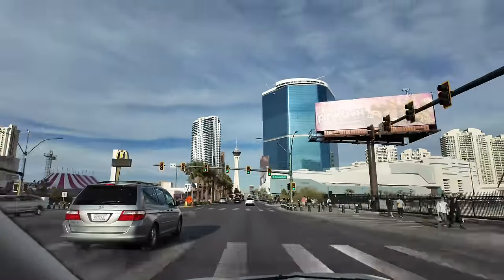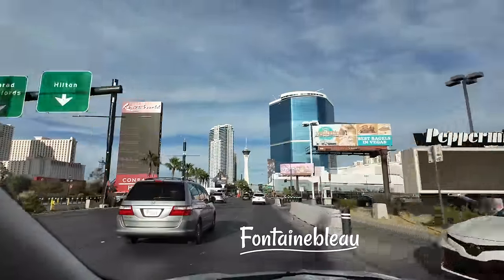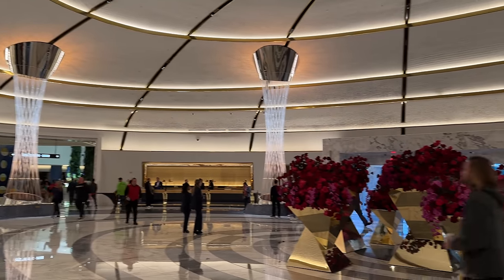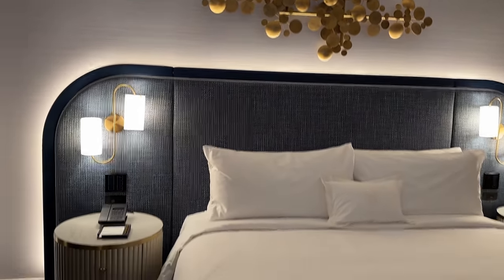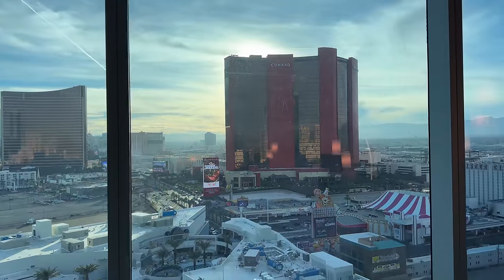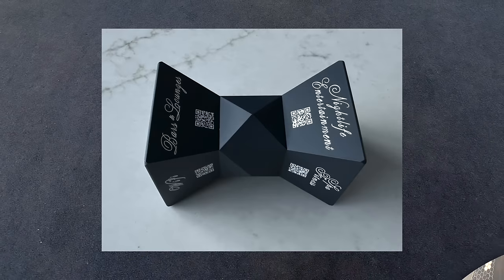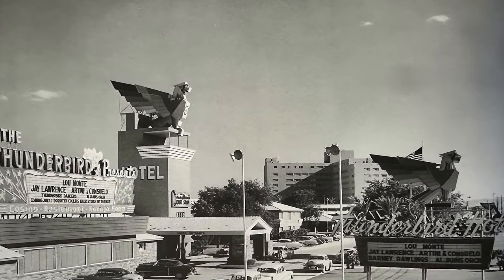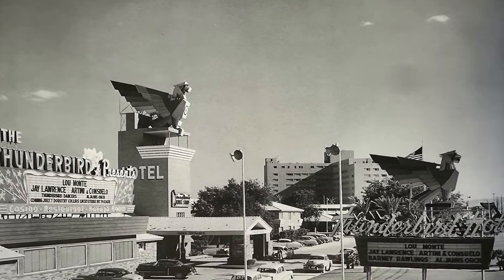Fontainebleau Las Vegas: Room Tour, Casino, Cocktails & Dinner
The newest sensation in Las Vegas in December 2023 has to be the long-awaited grand opening of the Fontainebleau Las Vegas!  And your LVIO correspondents booked a room just 4 days after opening, so that we could explore it and show it all to you while it's new and fresh.  Join us for a room tour (with an incredible Strip view), a walkthrough of the casino floor, the second floor shopping and food hall areas, classy cocktails, and dinner at the famed Mother Wolf.  It's a Sunday staycation that's all packed into a fast 21 minutes...and it starts Riiiight Now!

Interested in booking a room at Fontainebleau?  You can save up to 40% on rates, by signing up for plannin.com!

Send us snail mail:
   Dale McKenzie
   9620 S Las Vegas Blvd

PHOTO CREDITS:
The photo of the Fontainebleau Miami Beach in 1955 is courtesy of Wikipedia:
By Gottscho-Schleisner, Inc., photographer - This image is available from the United States Library of Congress&#039;s Prints and Photographs divisionunder the digital ID gsc.5a23477.This tag does not indicate the copyright status of the attached work. A normal copyright tag is still required. See Commons:Licensing., Public Domain,

The photo of the Fontainebleau Miami Beach in 2011 is courtesy of Wikipedia:

The photo of Collins Avenue in Miami Beach is courtesy of Shutterstock.com:
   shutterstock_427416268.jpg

Opening segment:
The red and blue neon outline is by Thanakorn Jaroensup, courtesy of Pixabay.com:
   neon-85828.mp4
The photo of the rainbow and red rocks is by esudroff, courtesy of Pixabay.com:
   rainbow-1401785_1280.jpg
All other video clips are our own.

- Run One Down - Dan Lebowitz
- Tiptoe_Out_the_Back - Dan Lebowitz
- Touching Moment

ES_Endless Pt. 1 - Peter Sandberg
ES_Fountain City - SFX Producer
ES_Sneak Out Together - Rasmus Faber
ES_Standing Tall - Magnus Ringblom
ES_We Were Like That - Franz Gordon
ES_City Sidewalk 2 - SFX Producer
ES_The Last Kiss - Ritchie Everett
ES_Harp Ascend 7 - SFX Producer
ES_Lingering Memories - Isobel O’Connor
ES_Besame Un Poco - Son Habana
ES_The Chillest Sunshine - Ben Curtis
ES_Veins - Ennio Mano
ES_Al Fresco - Trabant 33
ES_Camino Solo
ES_In Our Youth

Cinematography: Paula McKenzie
Cameras & Gear: iPhone 14 Pro & DJI Osmo Pocket 3 in 4K video; sound by DJI Osmo Pocket 3 for food & drink segments